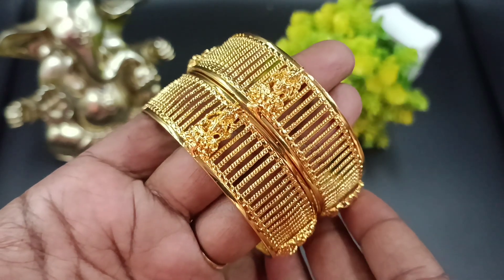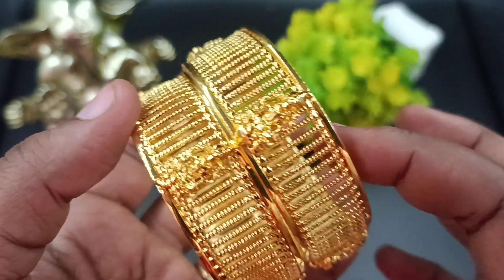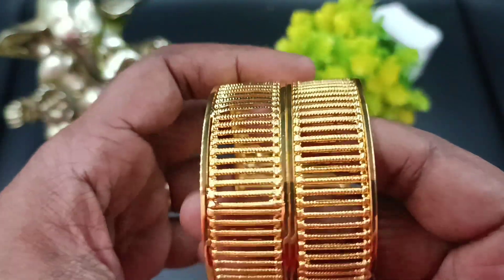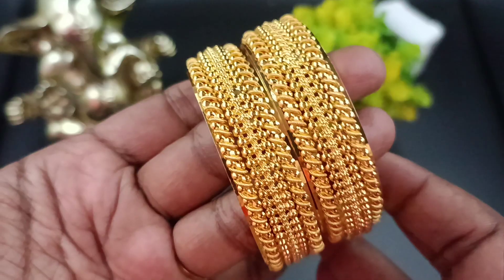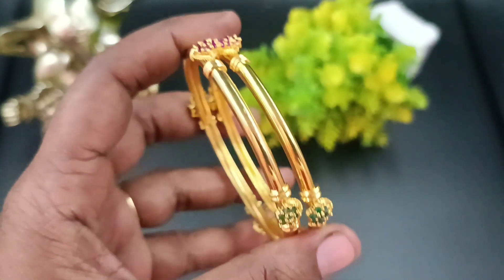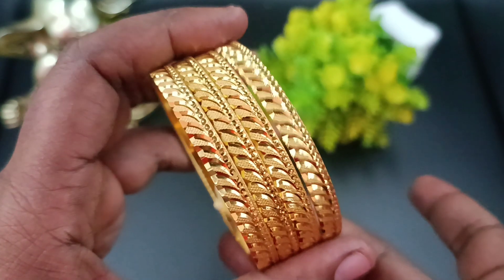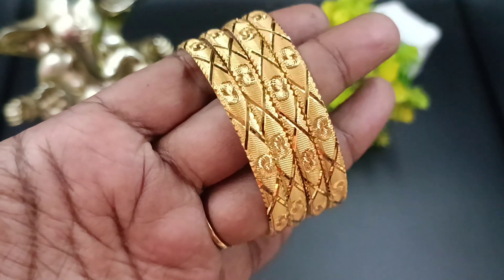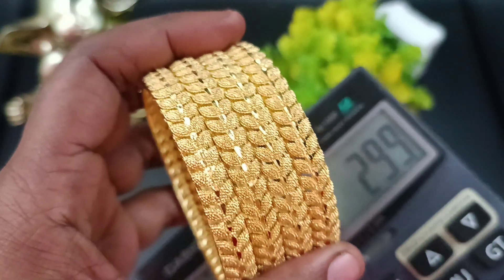Daily use bangle collection order 9841865689